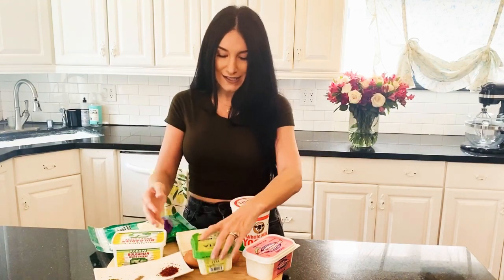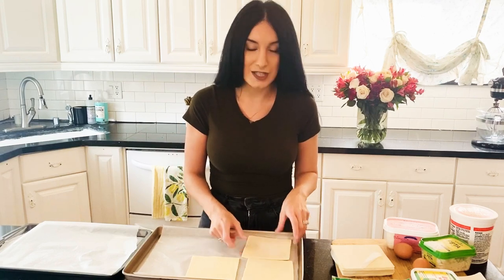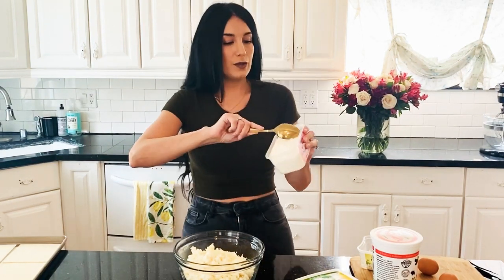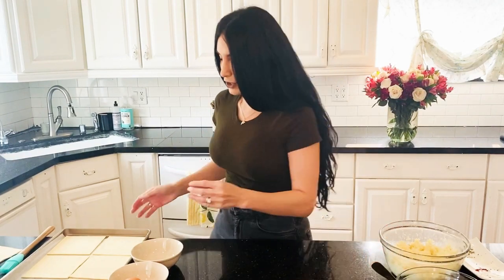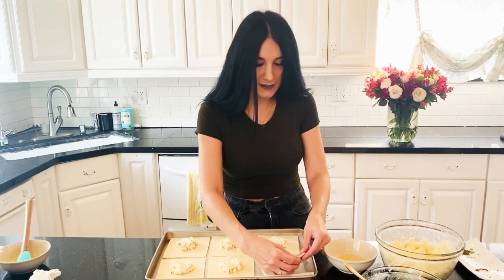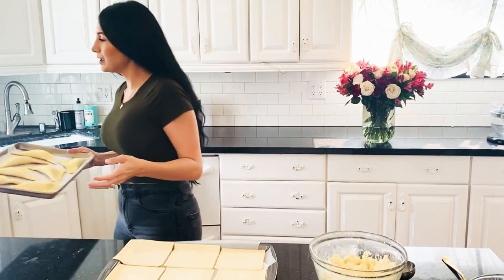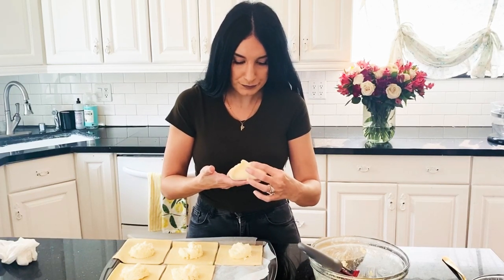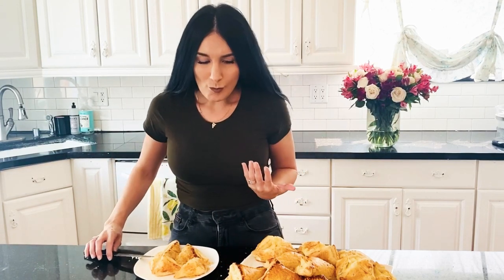Armenian Recipe for Cheese Pastry Puff~Khachapuri~Georgian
Khatchapuri is a traditional Georgian and Armenian cheese pastry puff made with a variety of cheeses that fuse in together and create the most delicious and delightful appetizer.